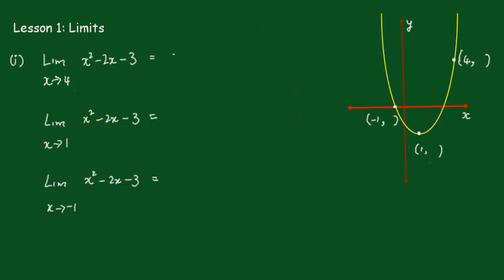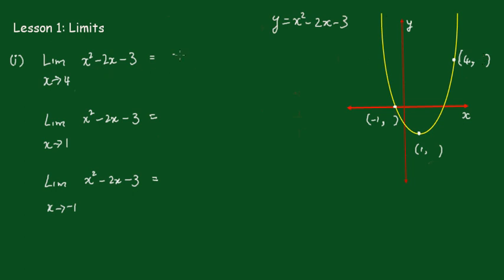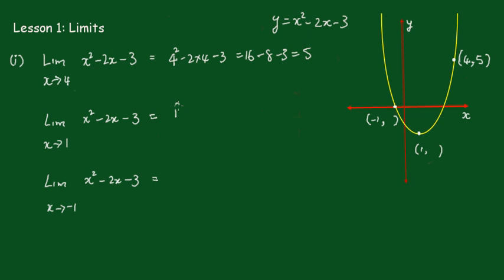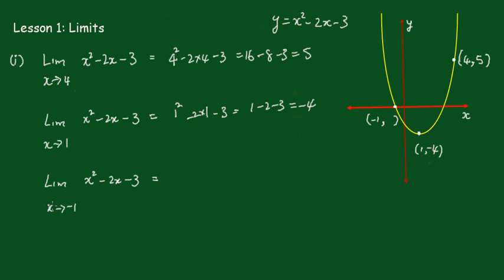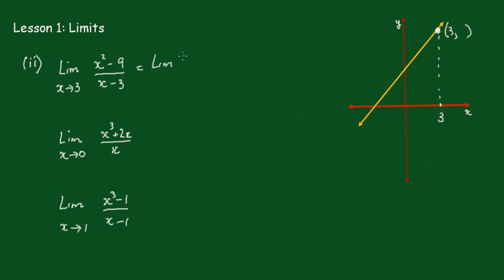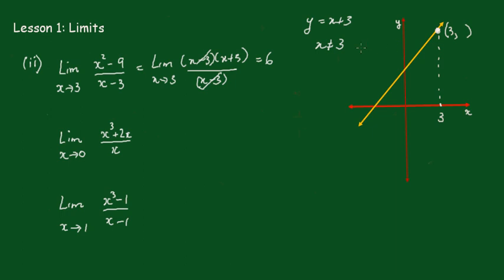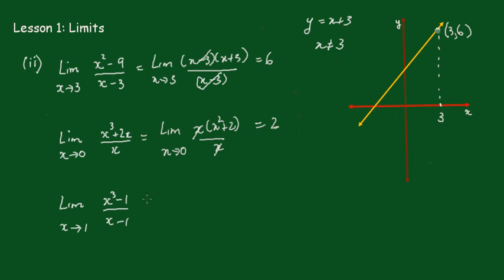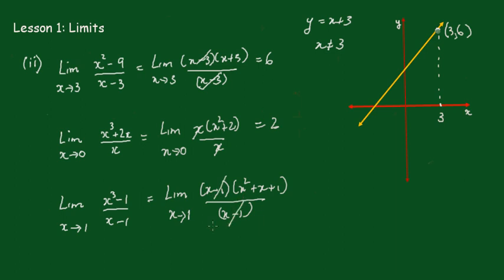Calculus 1 Lesson 1: Limits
An introduction to the Calculus, beginning with limits.
In mathematics, a limit is the value that a function or sequence "approaches" as the input or index approaches some value. Limits are essential to calculus (and mathematical analysis in general) and are used to define continuity, derivatives, and integrals.
Regards,
John Kinny-Lewis